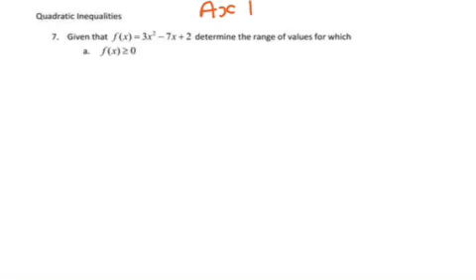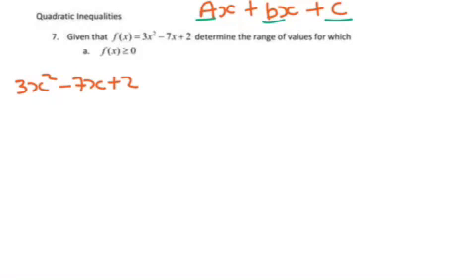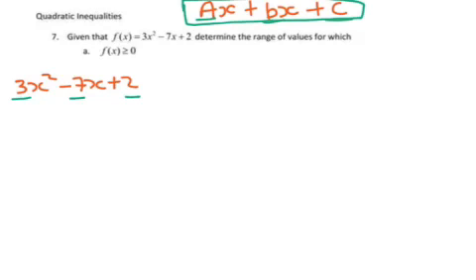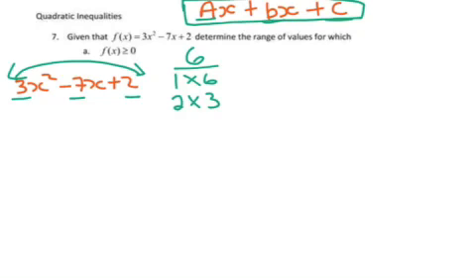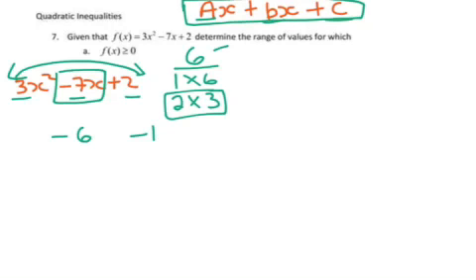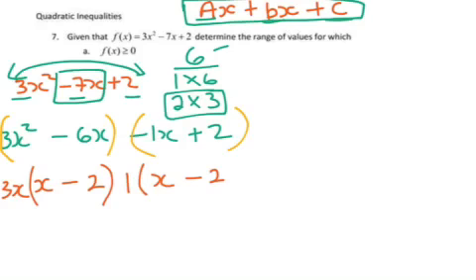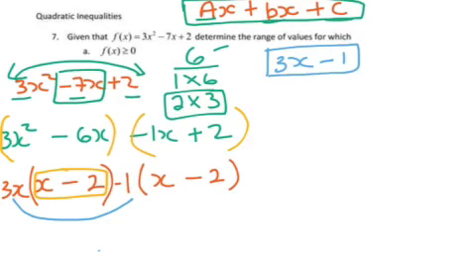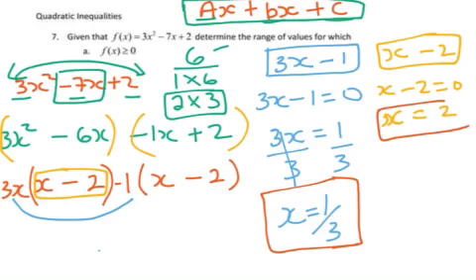Number Line Part 5